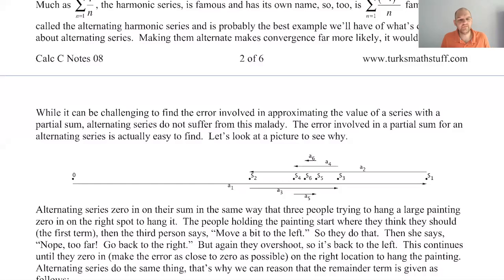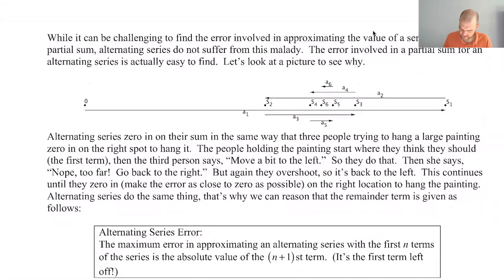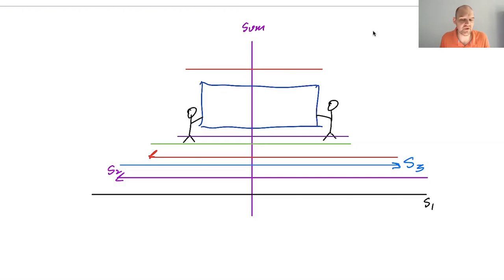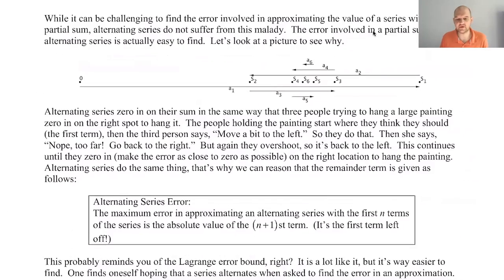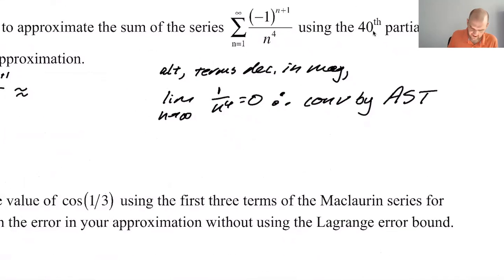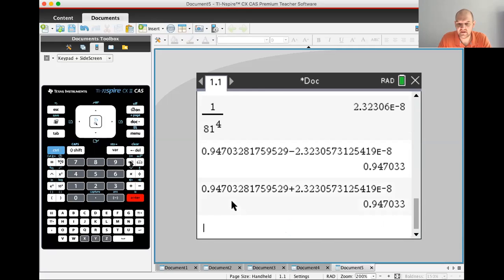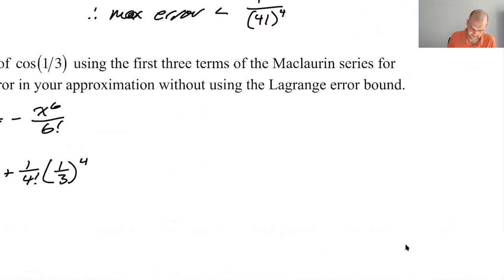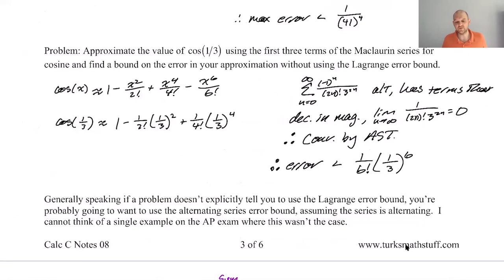Alternating Series Error pg 3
Topics: Alternating series error; make sure the series converges; first term left off; looks like Lagrange error bound; examples